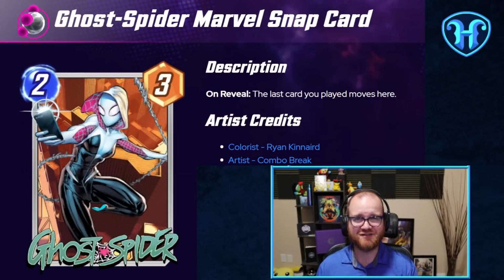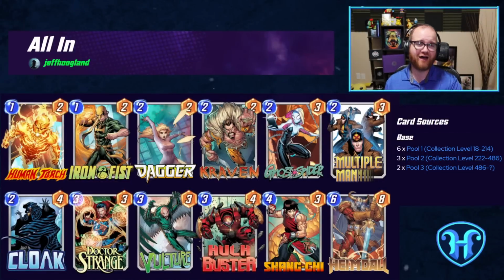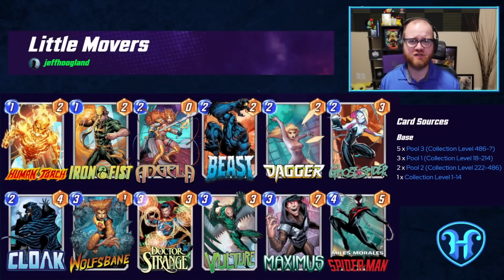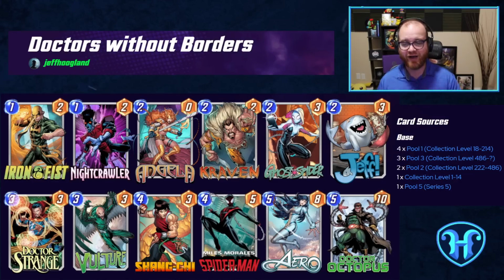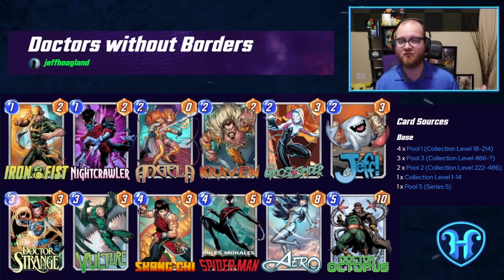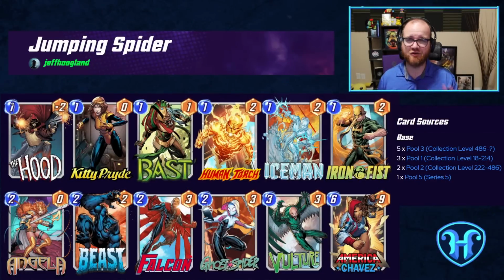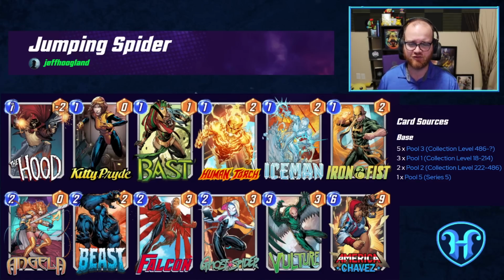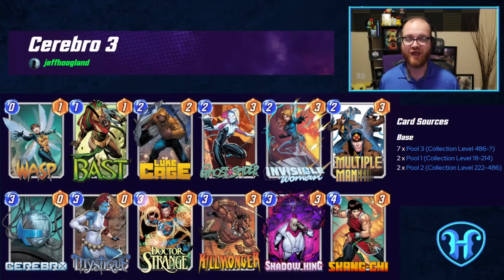My Top Ghost Spider decks to try in the new Marvel SNAP Season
Roll over happens @ 10pm central.

0:00 Ghost Spider Review
0:56 All In Move
2:19 Little Movers
3:19 Doctors without Borders
4:56 Ghost Control
5:43 Jumping Spider
7:32 Cerebro 3